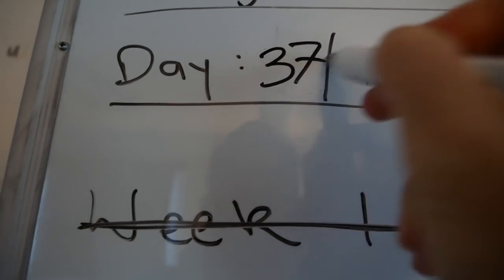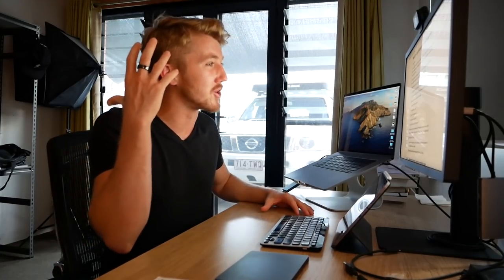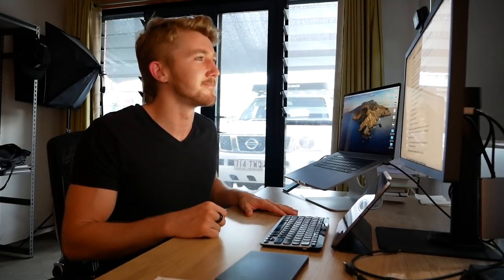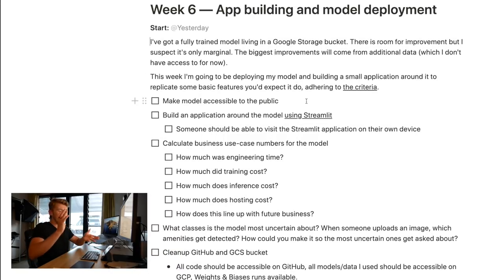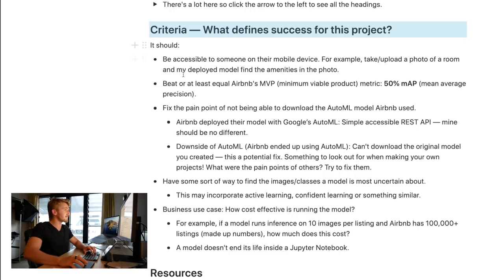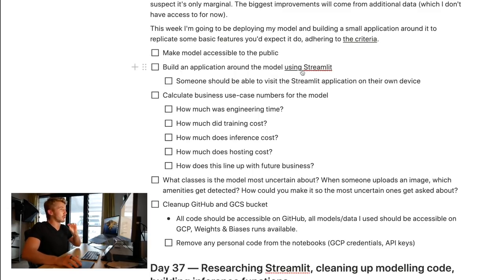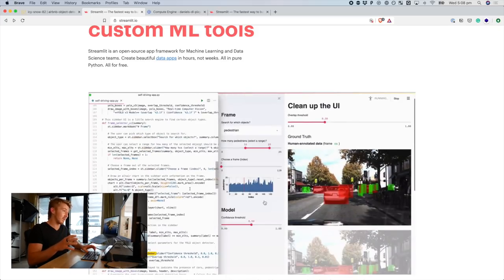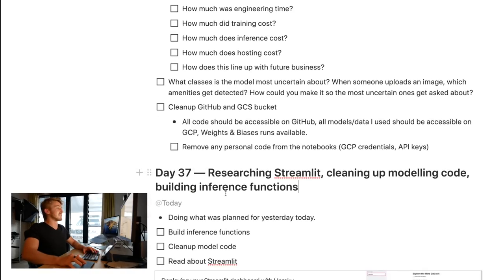I got my machine learning model deployed! | Airbnb Amenity Detection Part 8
After a few days of fiddling around, I managed to get my amenity detecting machine learning deployed. I built an app around it using Streamlit, wrapped it all up in a Docker image and then deployed it to Google's App Engine.

Check it out for yourself (note: it may break if many people are looking at it)

We crossed the 42-day mark in this video (this project started out as a 42-day project to learn and explore).

That means it's time to reassess, see what could be done differently/improved upon next time.